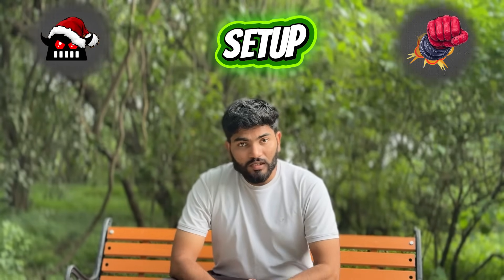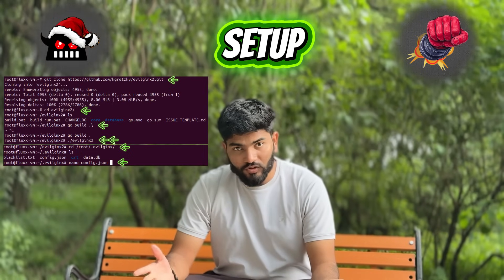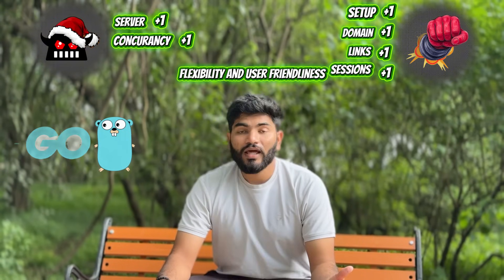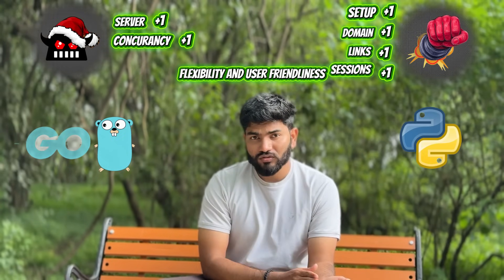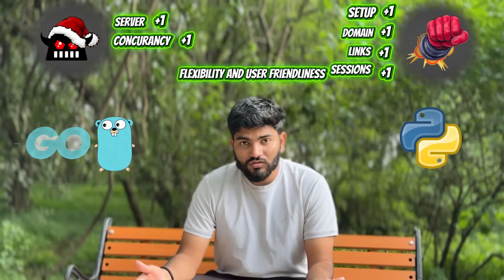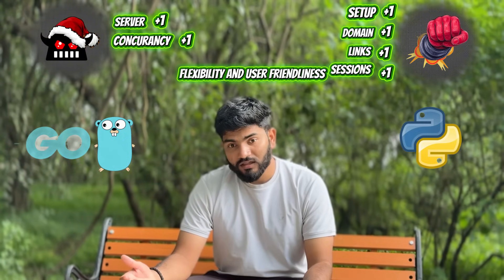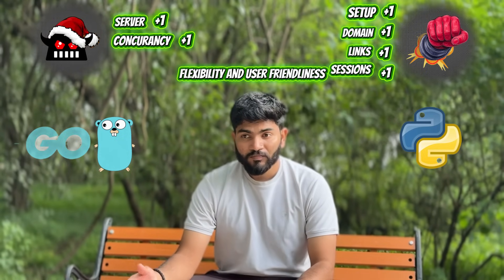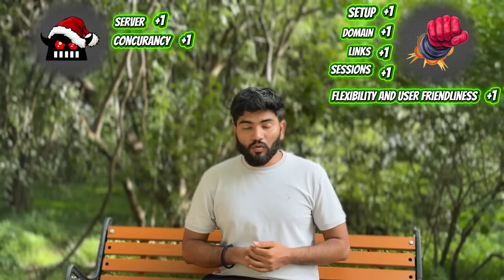Evilginx vs Evilpunch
❓ Got Questions ?